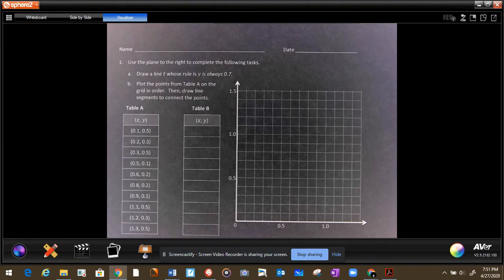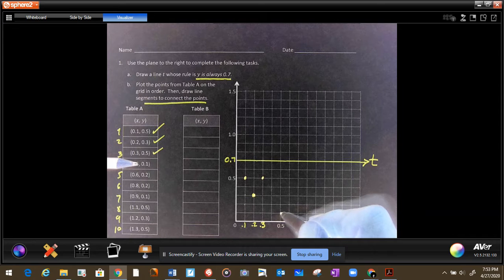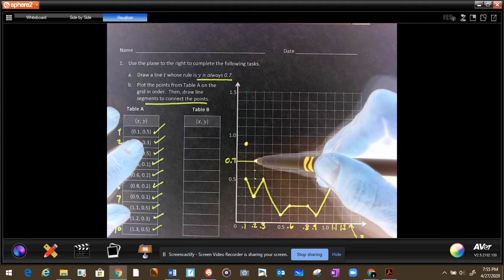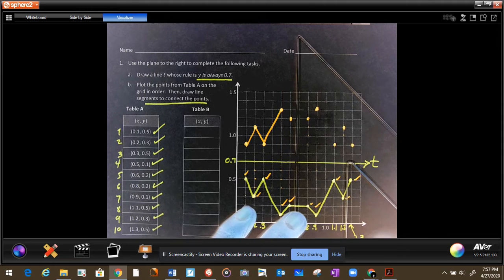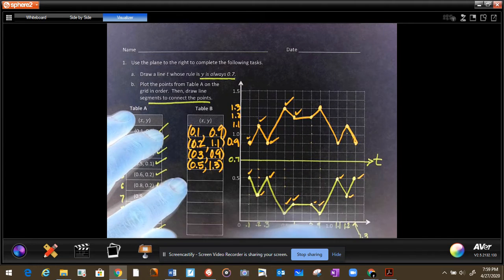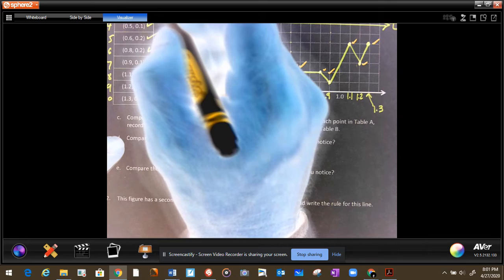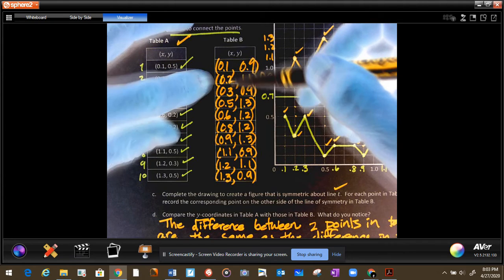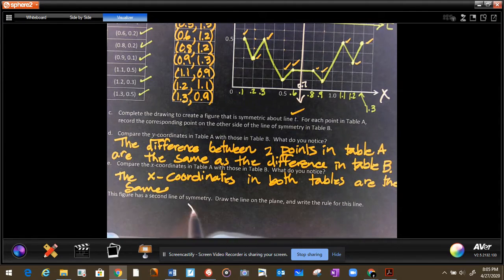M6L18 Draw symmetric figures on the coordinate plane part 1.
Drawing symmetrical images on coordinate planes!  Labor intensive fun.